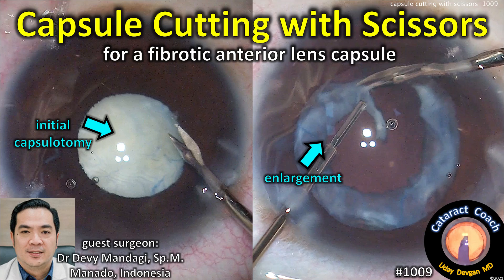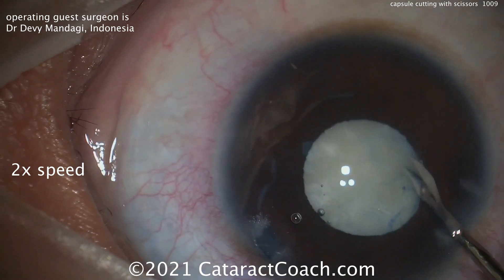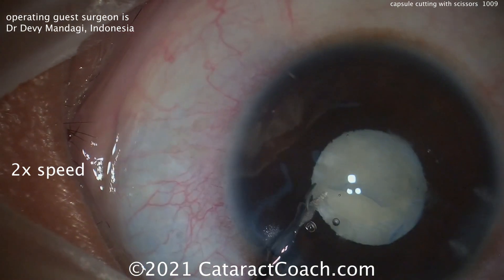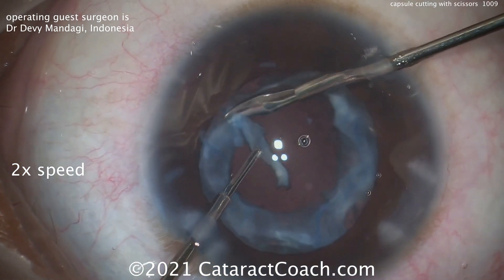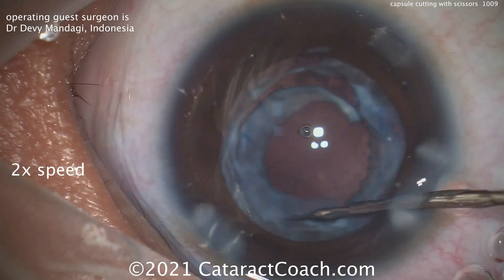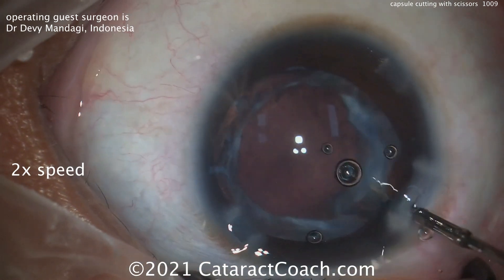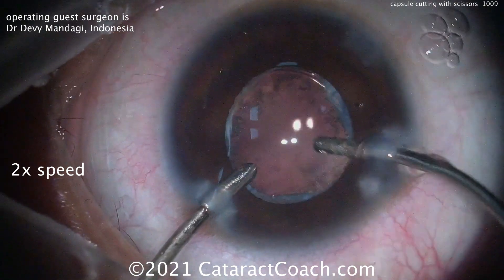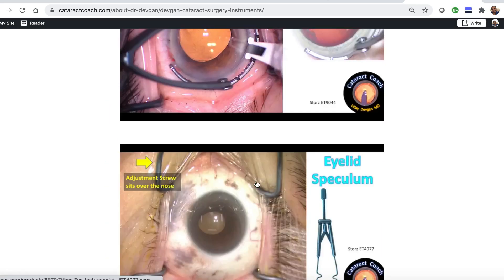CataractCoach 1009: cutting a fibrotic lens capsule with scissors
In some white cataracts, the lens capsule can become fibrotic as the lens cortex becomes absorbed and the capsule contracts. This makes capsulorhexis creation very difficult and the tearing direction can be difficult to control. In this video our guest surgeon is Dr Devy Mandagi, Sp.M. from Manado, Indonesia and he shows us the technique of using micro-scissors to create the initial capsulotomy and then again to enlarge the capsular opening. You will one day encounter a similar case, and this technique will prove to be useful to you.